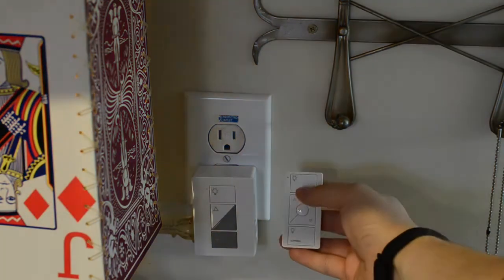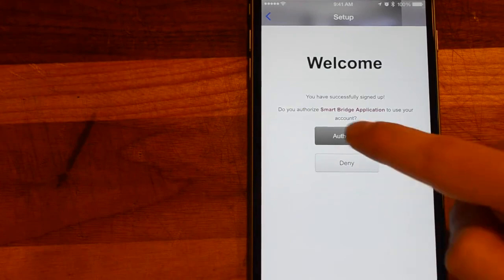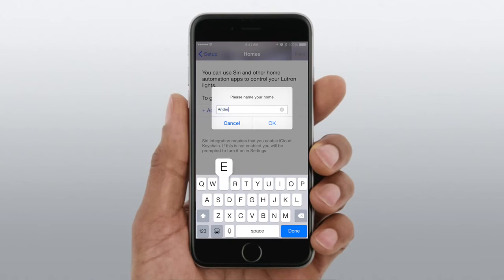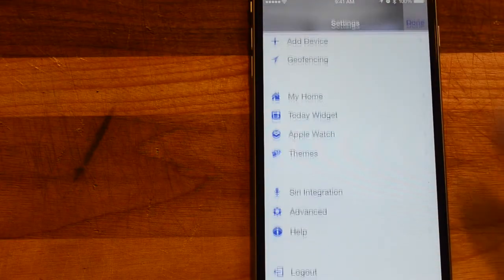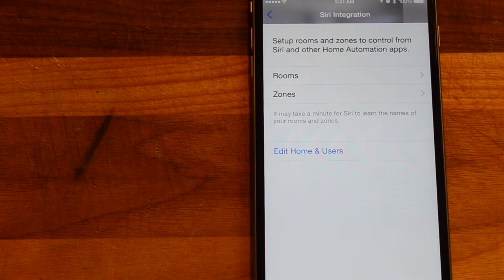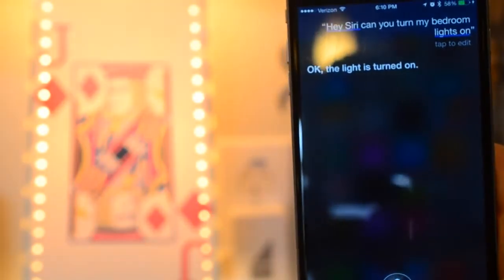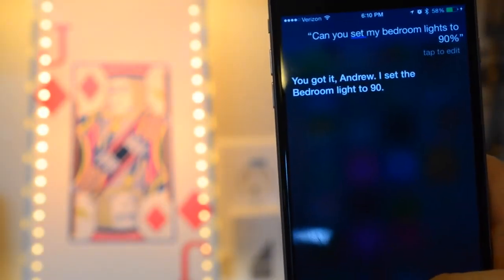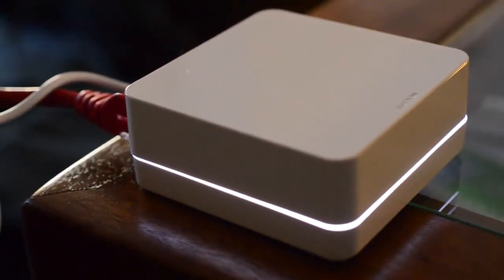Lutron Caseta Home Kit & Siri Integration [Review]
Caseta Wireless by Lutron integrates with Siri to let you turn your lights on and off with your iPhone. when integrated with Apple TV, you can even turn your lights on and off when you're away from the house. Andrew OHara did an unboxing and review video.

to see more of our products!